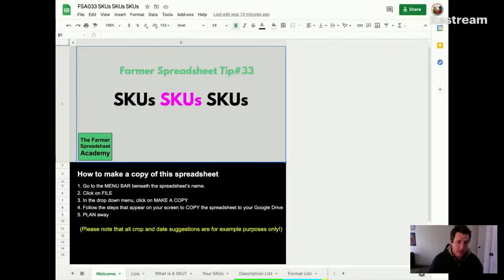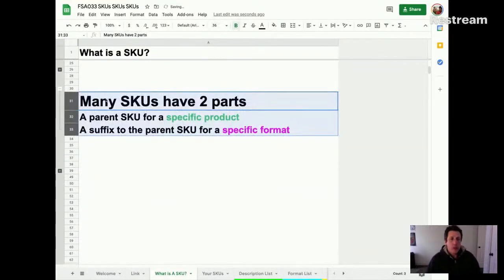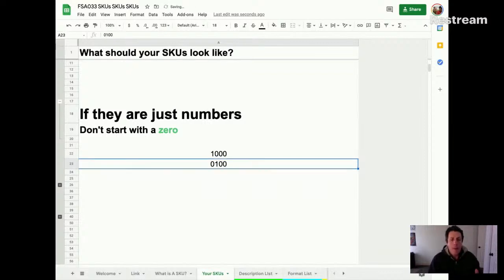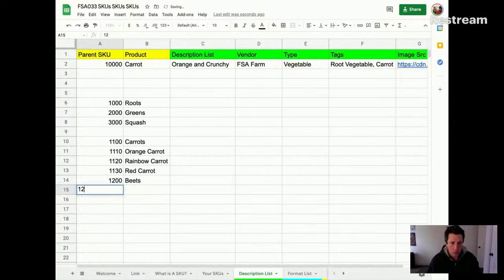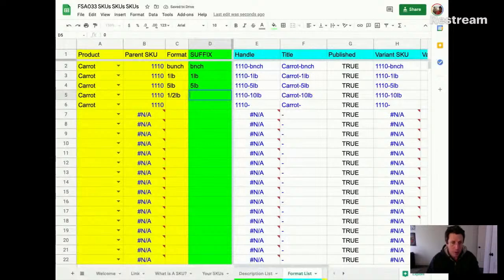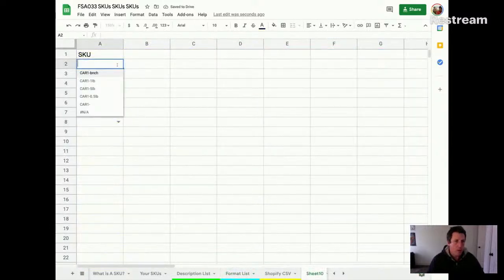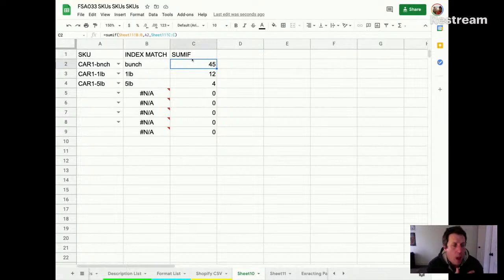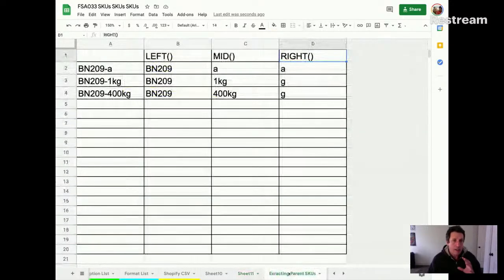SKUs SKUs SKUs - What do you want to know about SKUs?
We're going to cover:

1. What is a SKU (Spoiler - it's a Stock Keeping Unit. That's a product code you can use to identify your products in your online store, accounting software, spreadsheets, and in general fun and engaging conversation.)
2. How you build a SKU.
3. And SKUs in spreadsheet action with some great spreadsheet formulas.